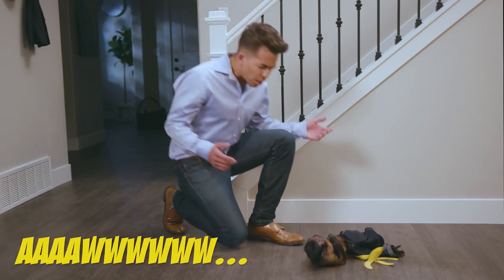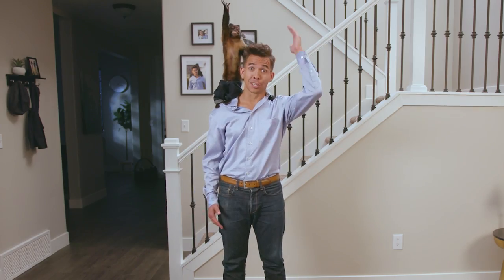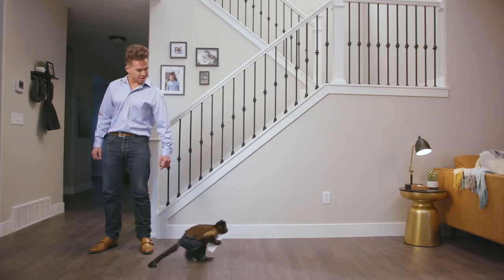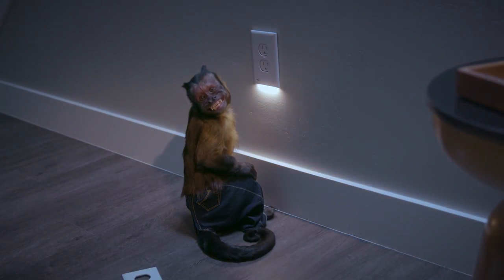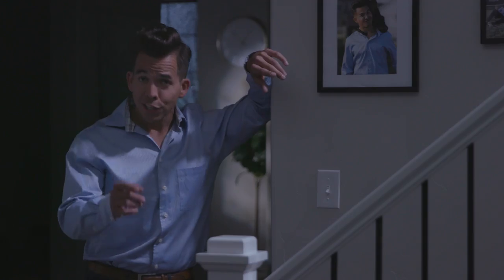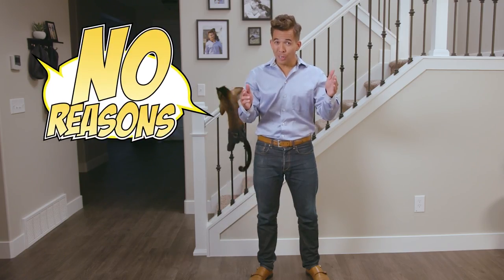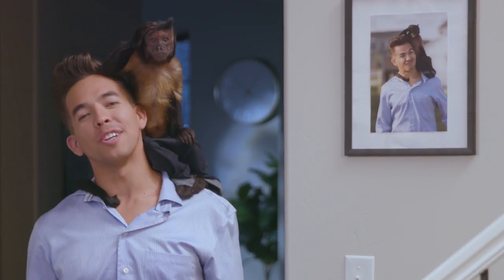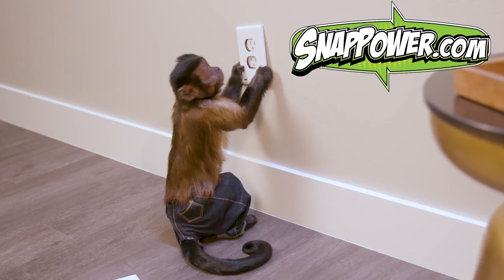Even A Monkey Can Do It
SnapPower GuideLights are so easy to install, even a monkey can do it!